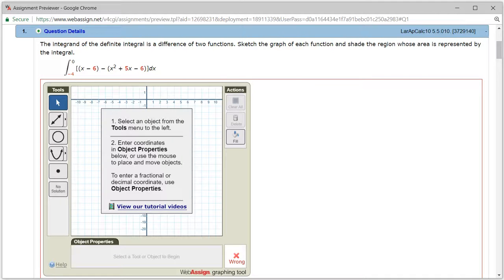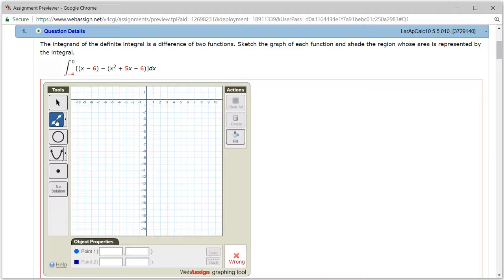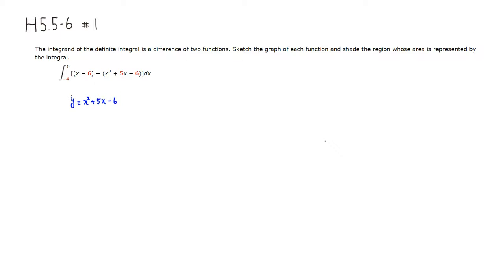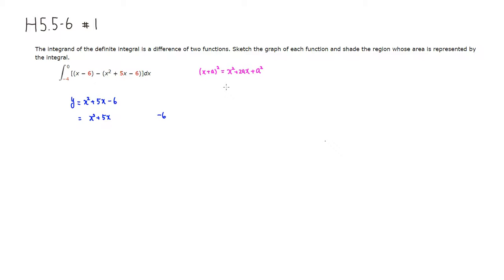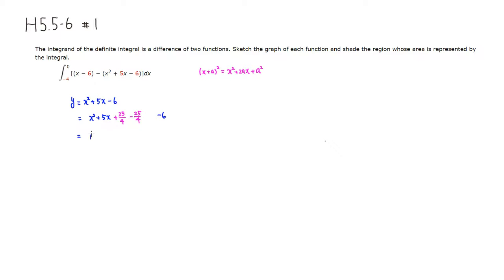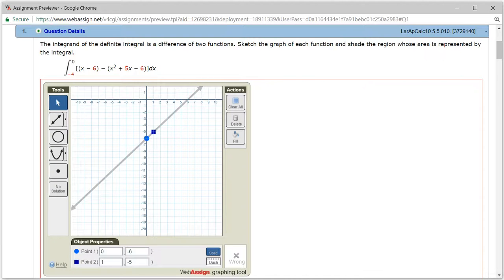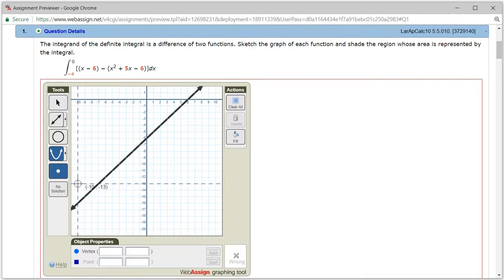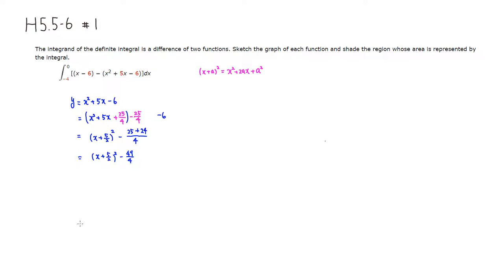MTH 110 H5.5-6 #1 (Summer 2018)